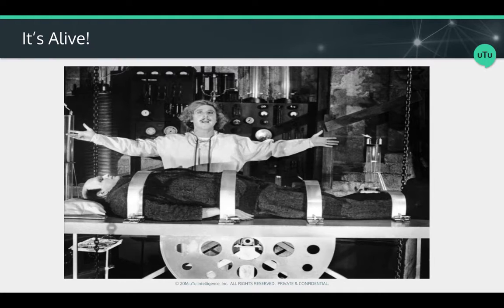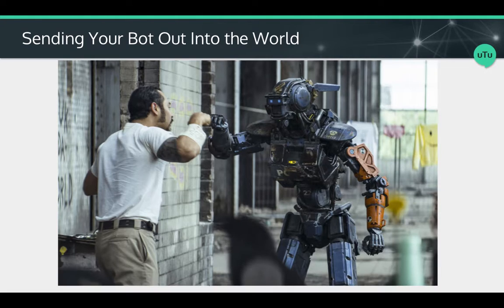Bot Hosting @ Heroku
Exposing a bot to the world means getting it hosted with a cloud provider.  It’s not as daunting as it may sound!